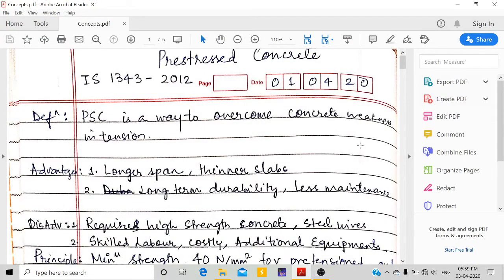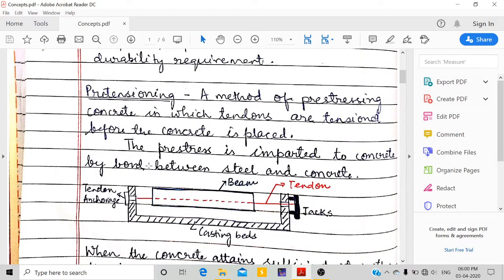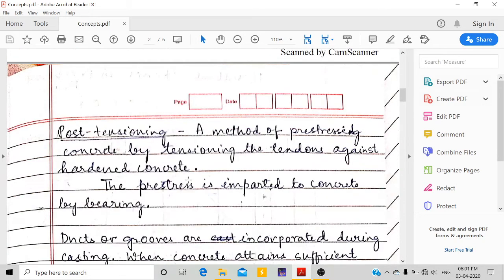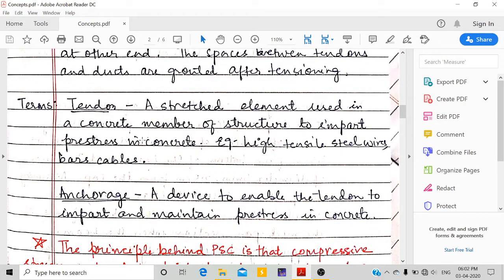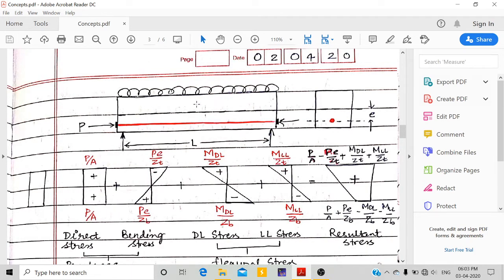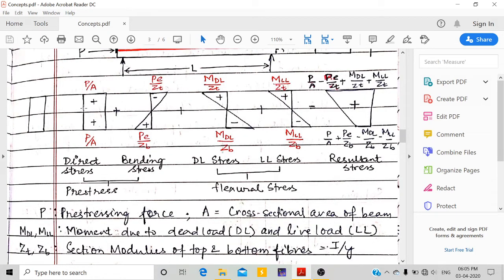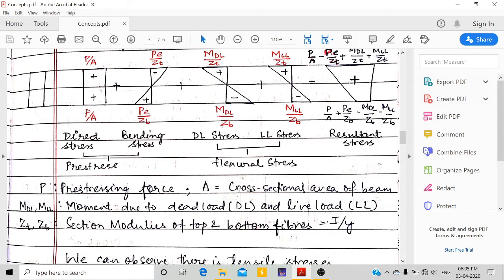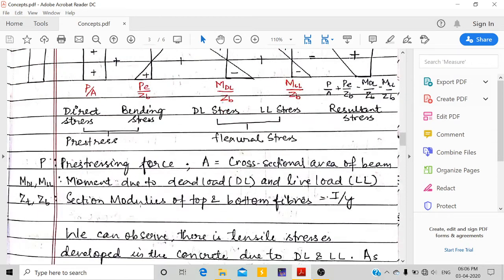Prestressed Concrete - Introduction, types, principles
Definition, Types, principles and different concepts - thrust line and load balancing of prestressed concrete, PSC, pre-tensioning, post-tensioning